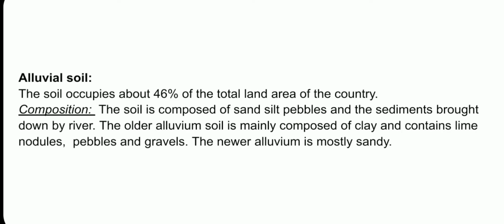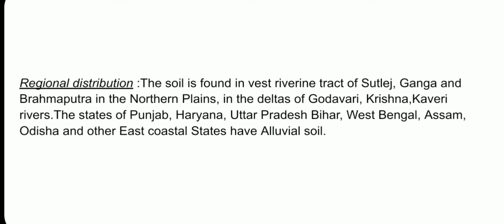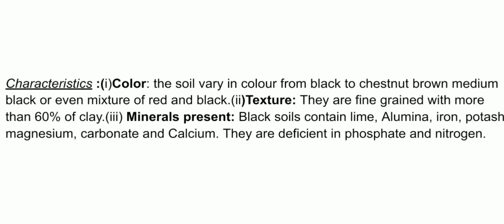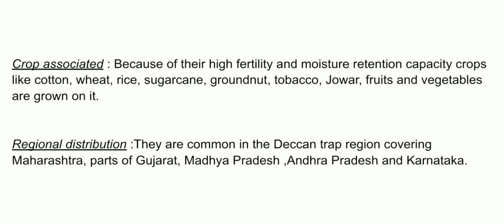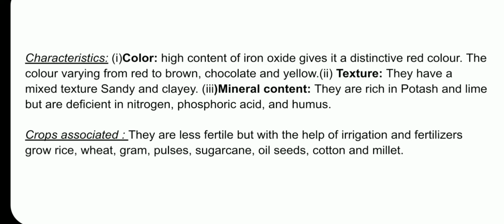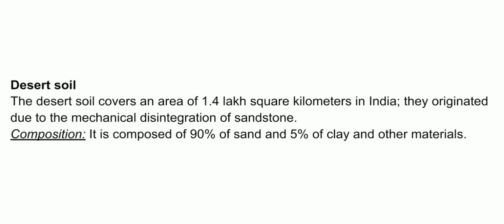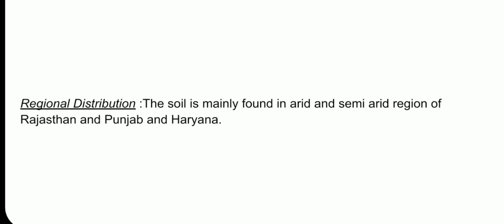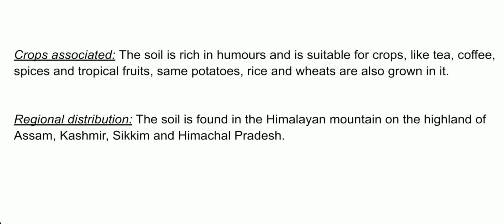WBBSE ।CLASS-X ।GEOGRAPHY। SOILS IN INDIA ।ENGLISH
CLASS-X, WBBSE, GEOGRAPHY, ENGLISH, SOILS IN INDIA.